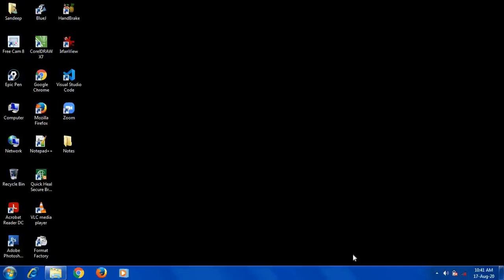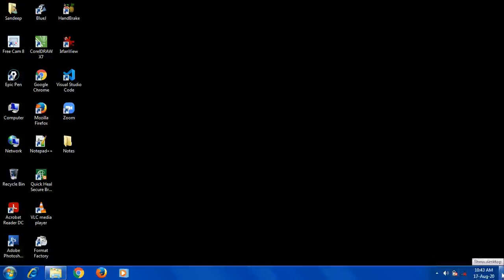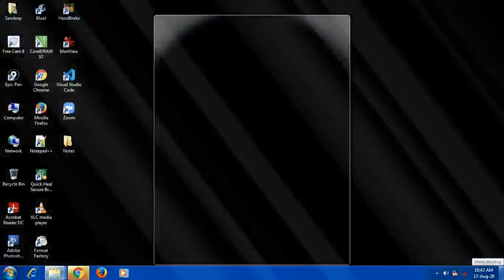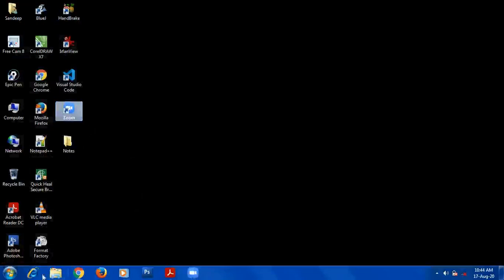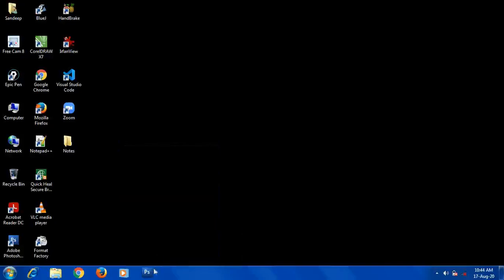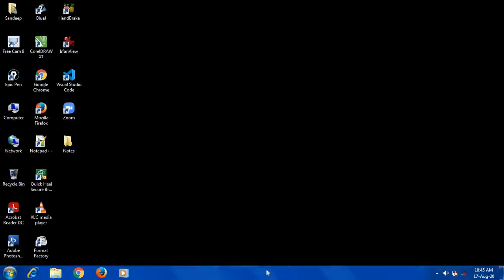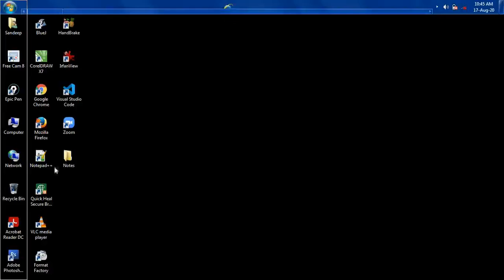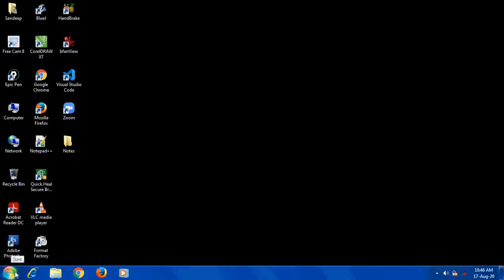ICSE CLASS III - GUI Operating System Part - 3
All about Taskbar